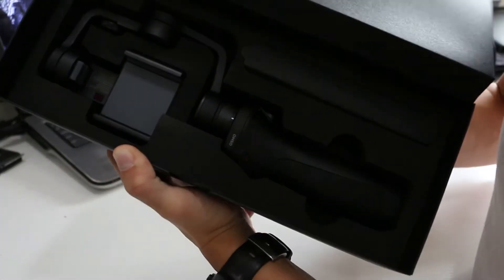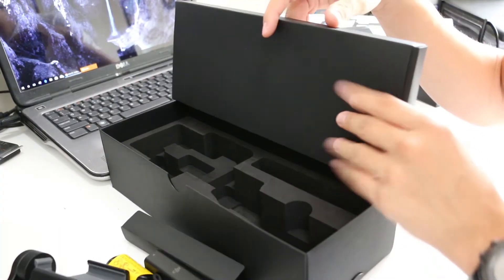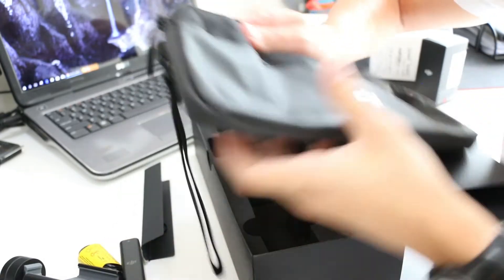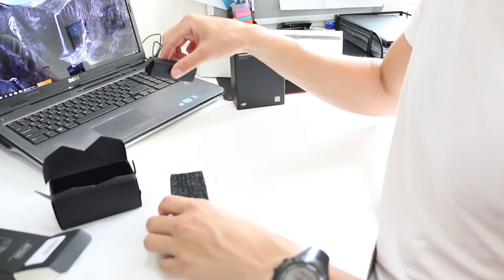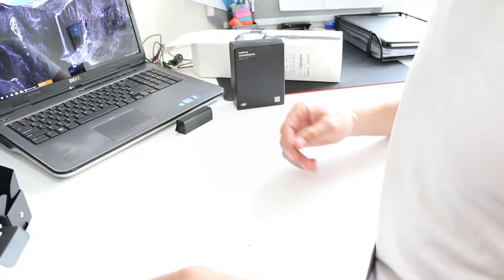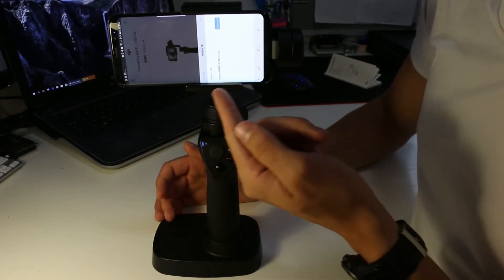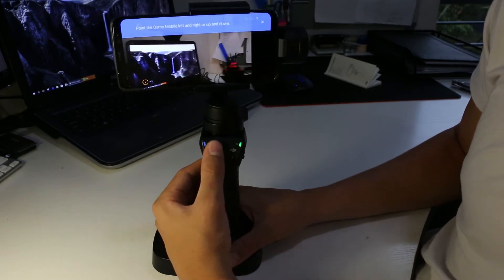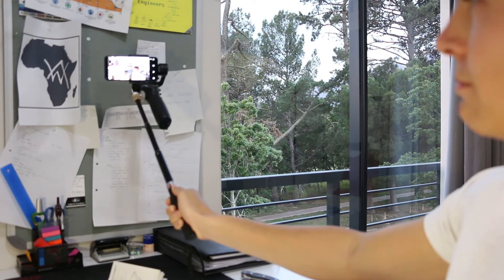DJI OSMO Mobile unboxing + setup + SAMPLE FOOTAGE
I recently got a DJI OSMO Mobile and decided to do an unboxing with a step-by-step setup walk-through. At the end of the video there is sample footage that I took using the OSMO Mobile and my Samsung Galaxy S8.

Equipment:
DJI Mavic Pro: